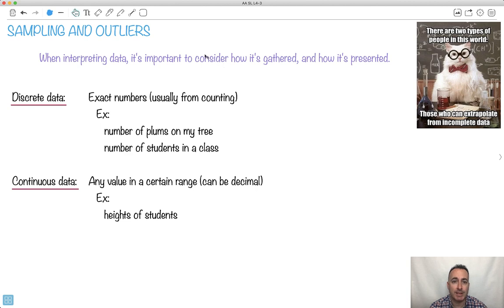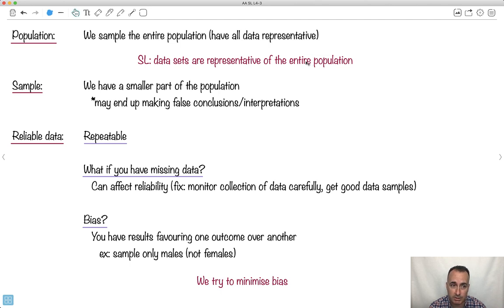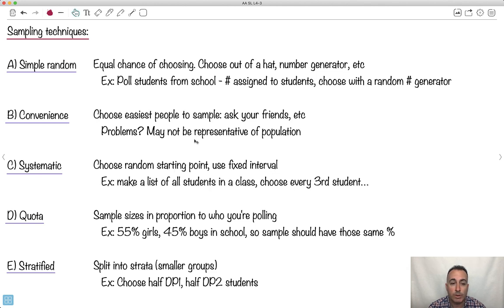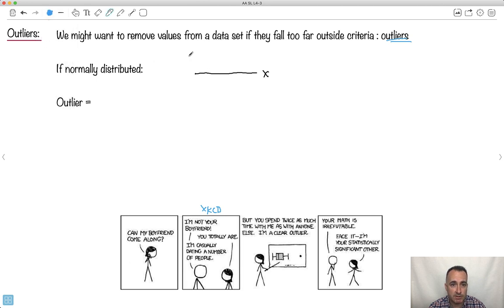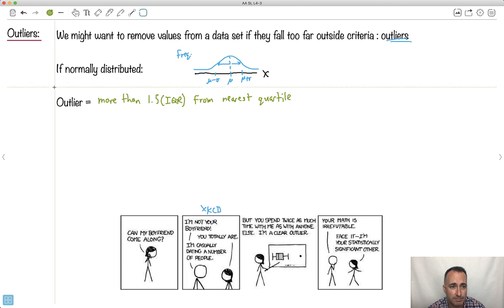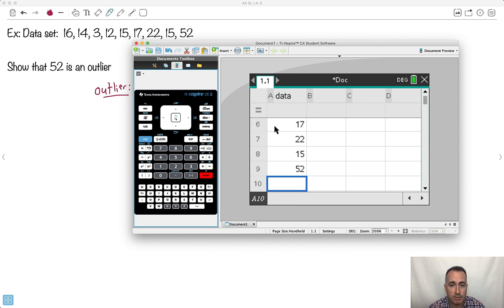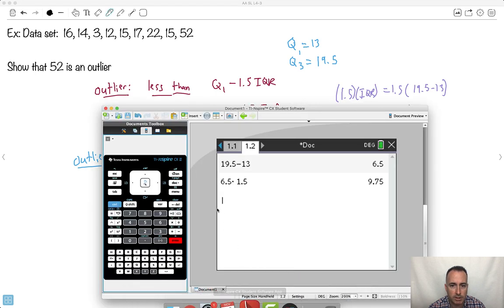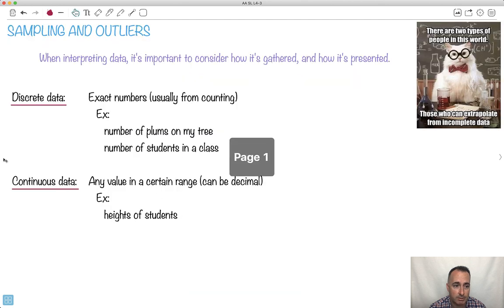Sampling and outliers [IB Maths AA SL/HL]